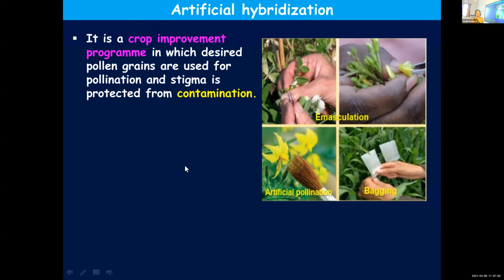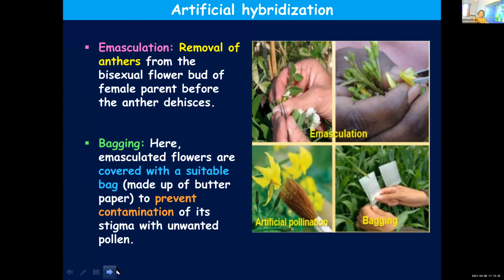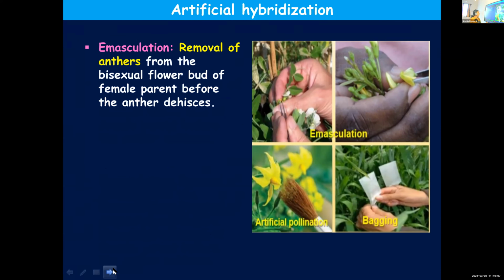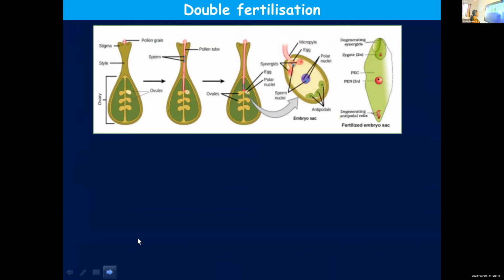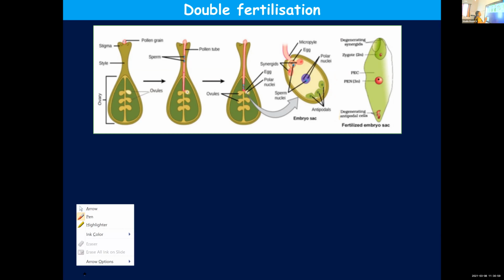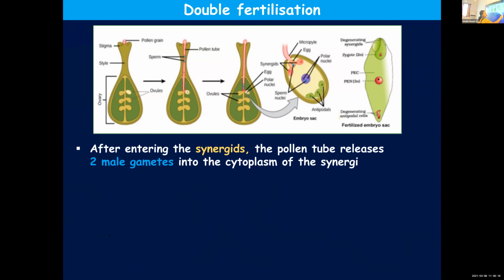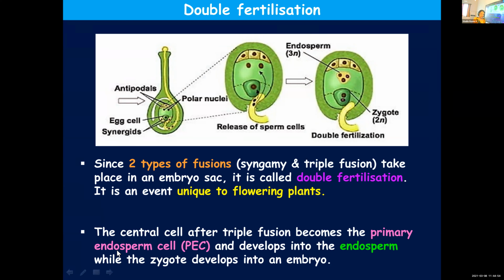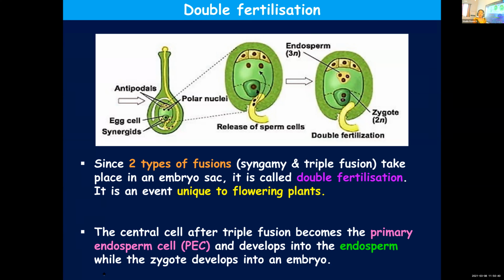Dr.Raju Davis International School | CLASS 12 BIOLOGY | 08-03-2021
CLASS 12 BIOLOGY ARTIFICIAL HYBRIDIZATION AND DOUBLE FERTILIZATION